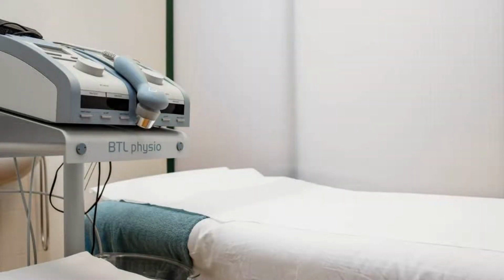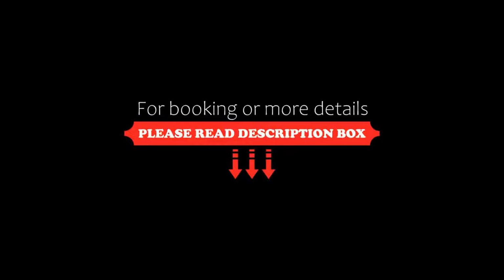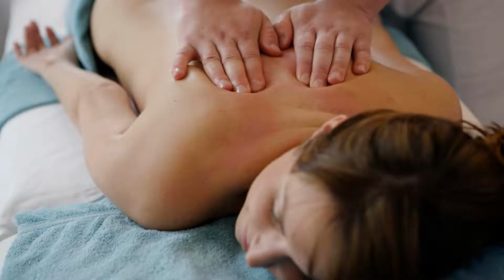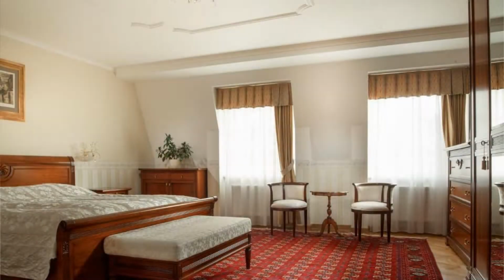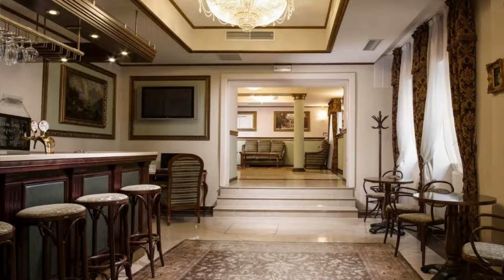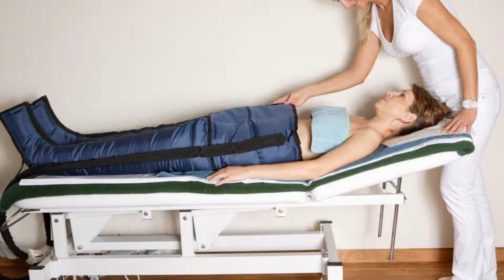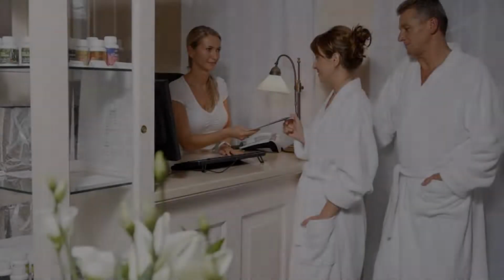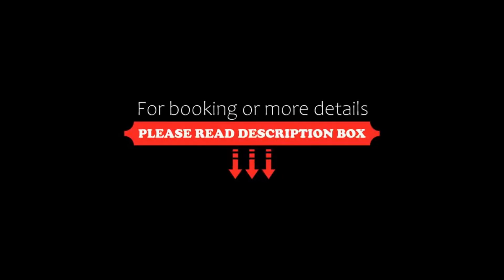Spa Hotel Schlosspark, Karlovy Vary, Germany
About Property:
You're eligible for a Genius discount at Spa Hotel Schlosspark! To save at this property, all you have to do is sign in.
This 4-star hotel is located in Karlovy Vary spa area, less than 10 minutes’ walk from St. Mary Magdalene Church. It offers varied spa treatments, free WiFi access and al fresco dining.
Spa Hotel Schlosspark’s extensive on-site spa offers a sauna and wide variety of treatments including body wraps and aromatic massages. Hotel facilities also include a sun terrace...
Property Type: Hotel
Address: Kolma 661/13-19, Karlovy Vary, 360 01, Czech Republic
Searching For
1. Spa Hotel Schlosspark - Karlovy Vary - Germany
2. Spa Hotel Schlosspark - Karlovy Vary - Germany Address
3. Spa Hotel Schlosspark - Karlovy Vary - Germany Rooms
4. Spa Hotel Schlosspark - Karlovy Vary - Germany Amenities
5. Spa Hotel Schlosspark - Karlovy Vary - Germany Offers and Deals
Audio Credit:
Track Title: Blank Slate
Artist: VYEN